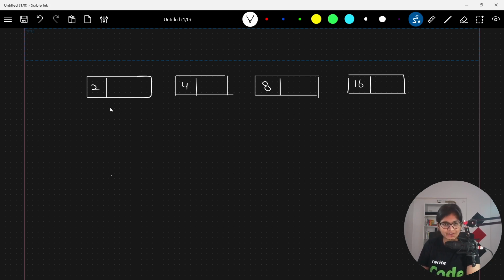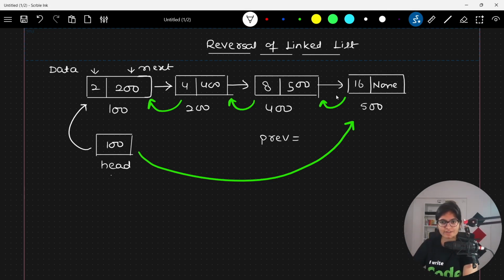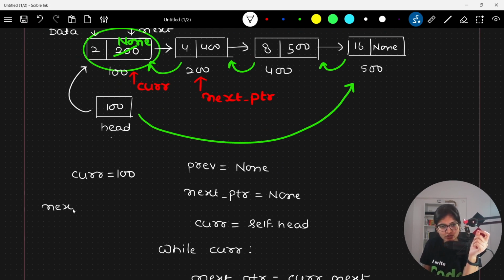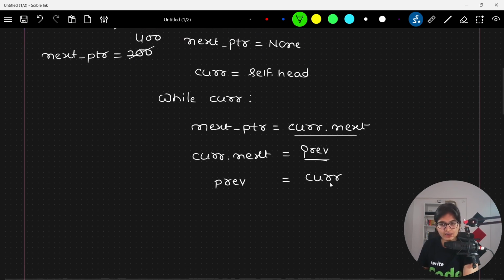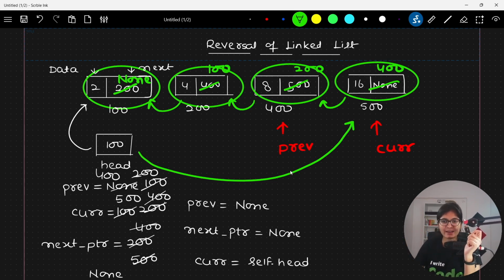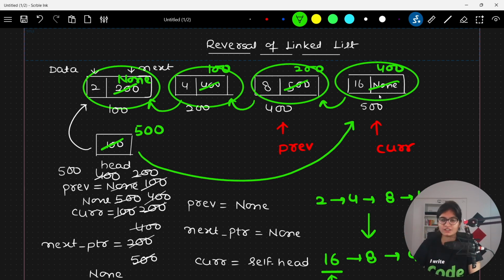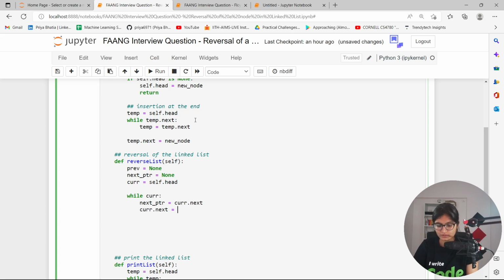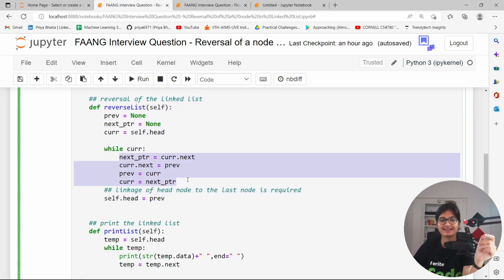FAANG Interview Series: Reversal in Singly Linked List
This video will discuss how we can do reversal operations in the singly-linked lists. This is one of the most frequently asked interview questions in product-based companies.

Data Science
Podcasts